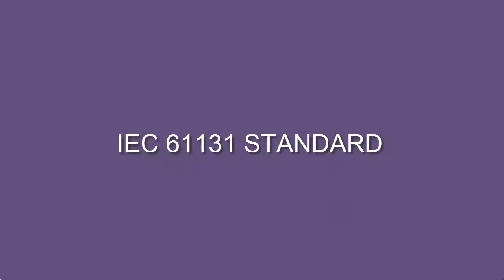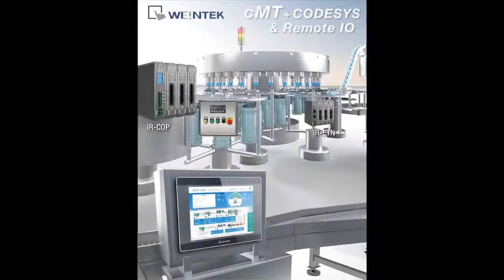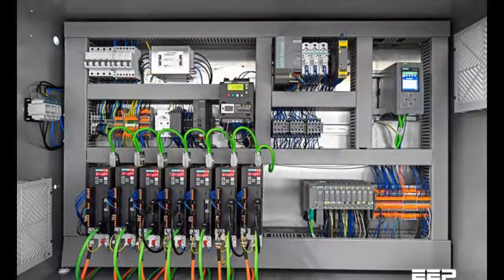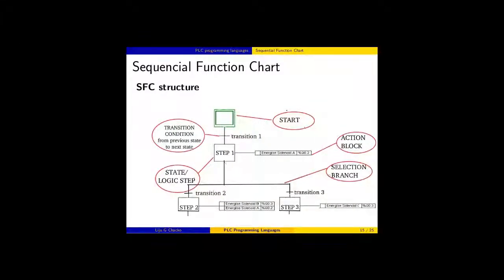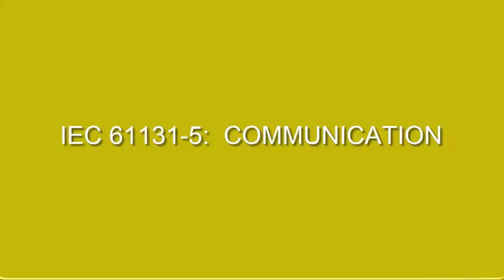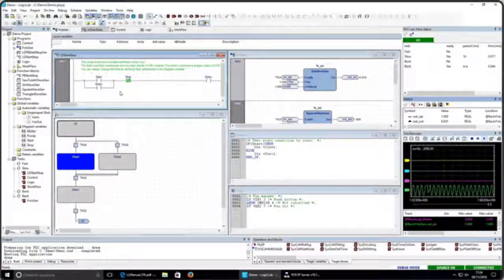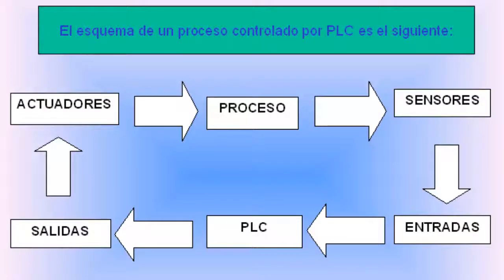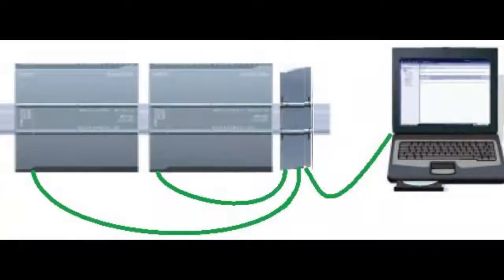PROGRAMMABLE AUTOMATES _NORM 61131